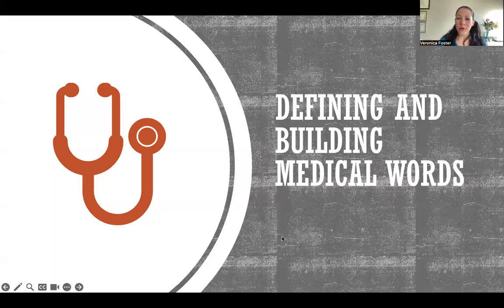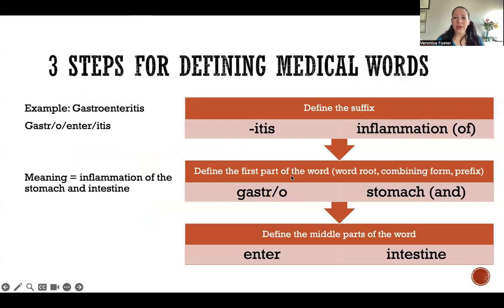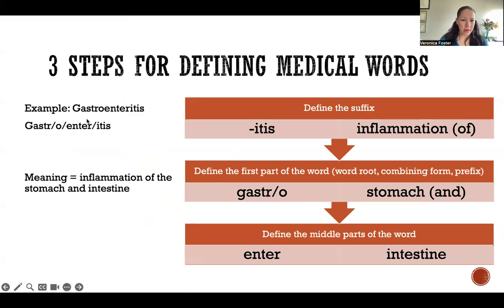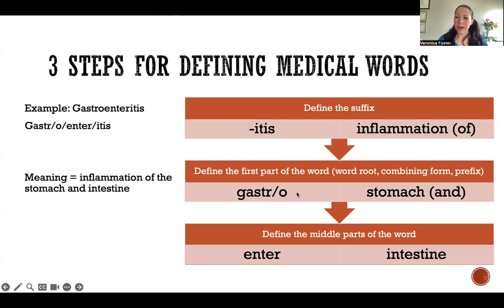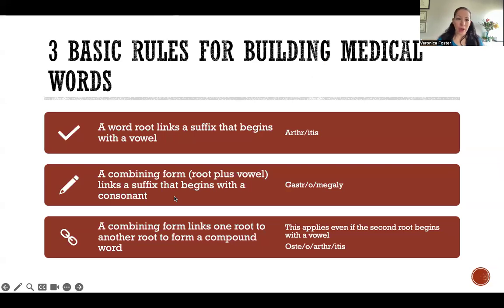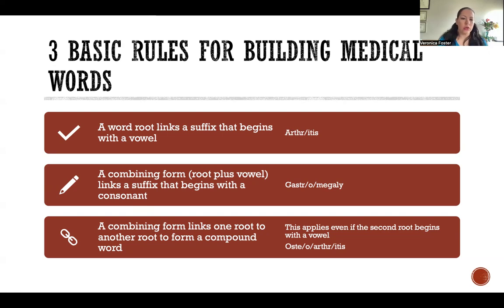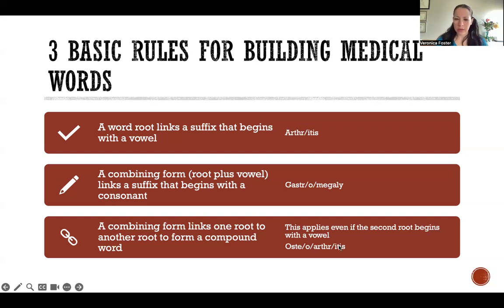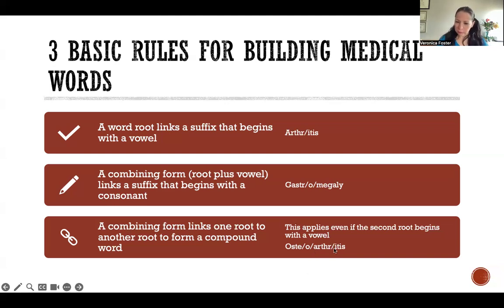Defining and Building Medical Words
References

Gylys, B. A., & Wedding, M. E. (2023). Medical terminology systems, Updated edition (8th ed.). F. A. Davis Company.